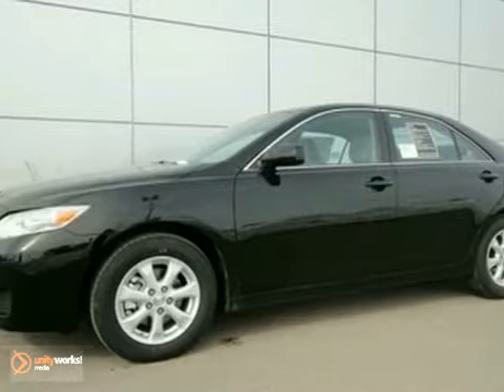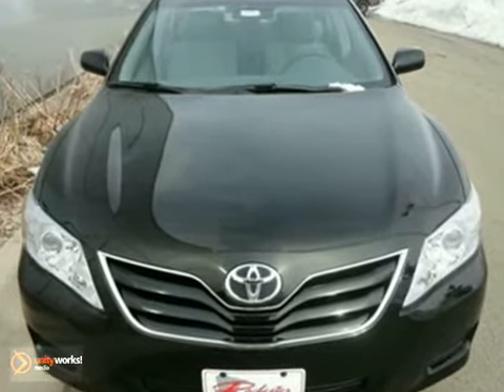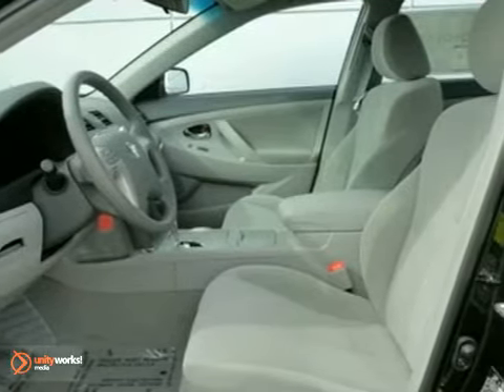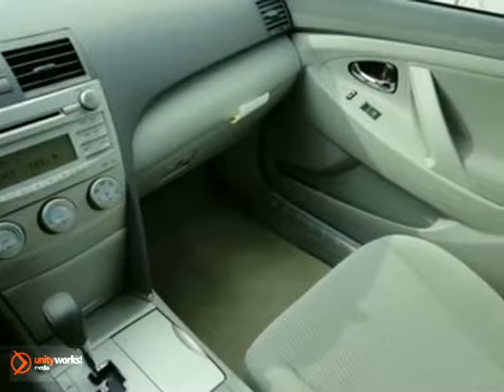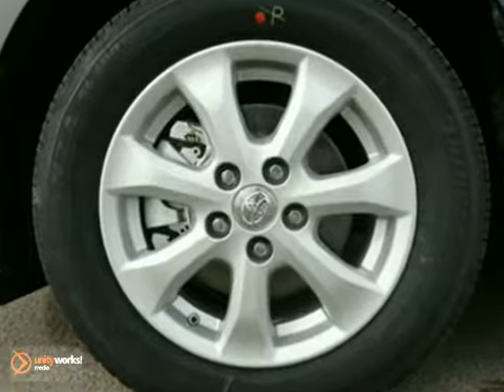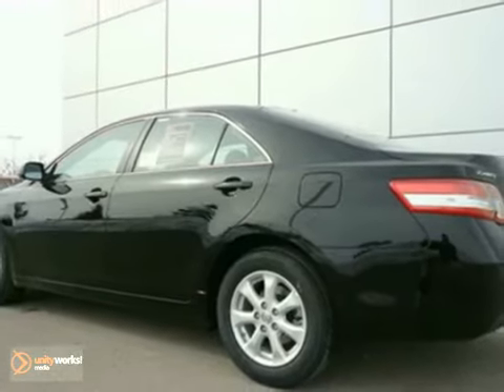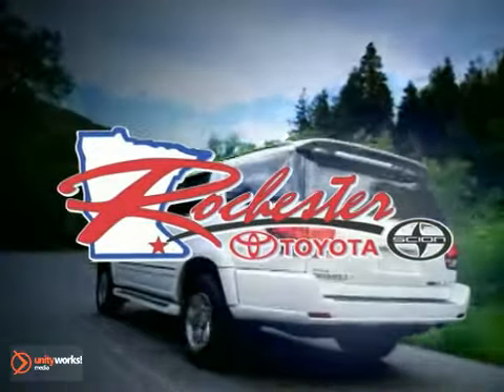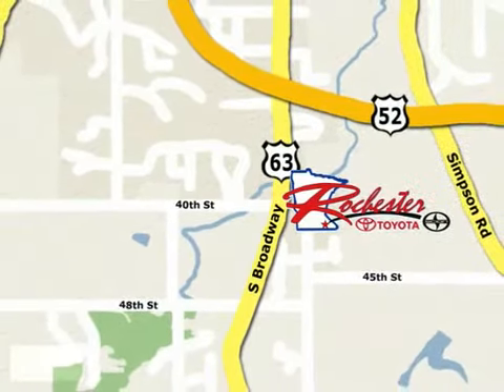2011 Toyota Camry T28091 in Rochester Minneapolis, MN SOLD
Rochester Toyota
4900 Highway 52 N
Rochester Minneapolis MN, 55901

Rochester Toyota has a large inventory of Toyota cars, hybrids and sports utility vehicles. Like these:

Toyota Yaris
Toyota Corolla
Toyota Matrix
Toyota Camry and Hybrid
Toyota Prius
Toyota Avalon
Toyota Tacoma
Toyota Tundra
Toyota RAV4
Toyota FJ Cruiser
Toyota Highlander and Hybrid
Toyota 4Runner
Toyota Sequoia
Toyota Land Cruiser
Toyota Sienna

Rochester Toyota has access to a large inventory of new and used Toyota vehicles in the South Eastern Minnesota and Wisconsin area. At Rochester Toyota, our sales representatives can help you to buy your next new or used car, hybrid or sports utility vehicle through a hassle free and exciting car buying experience. It is our goal to make the car buying experience at Rochester Toyota the best in Minnesota.